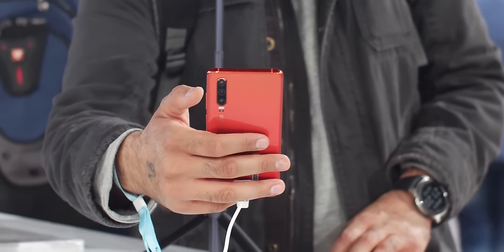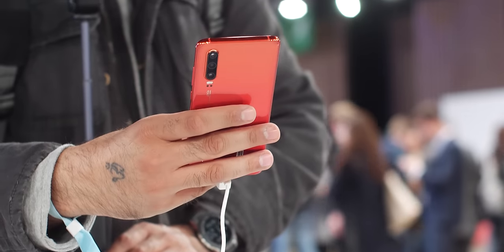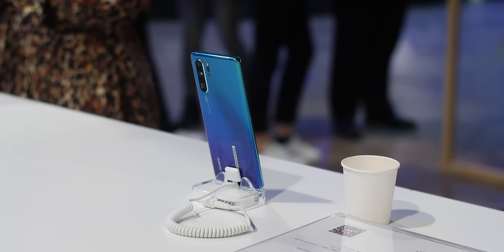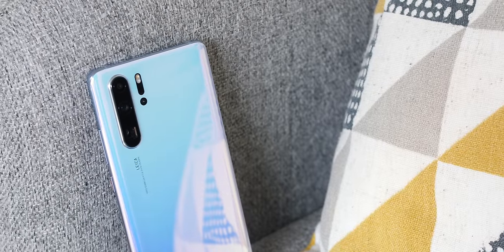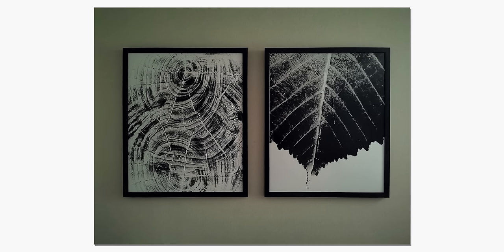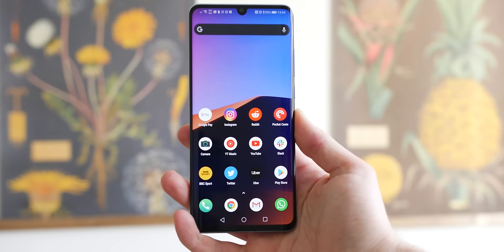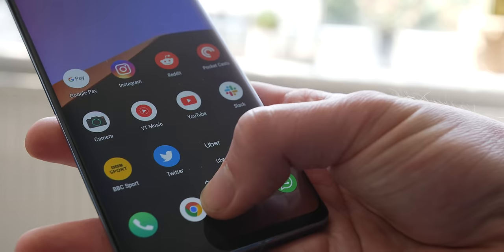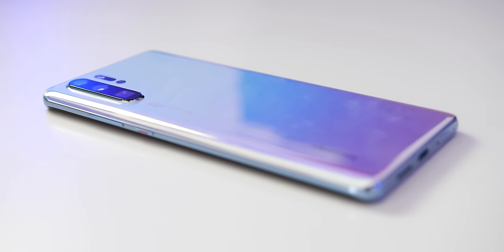Huawei P30 Pro hands-on: Complete package?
What are our first thoughts on Huawei's potential camera king?